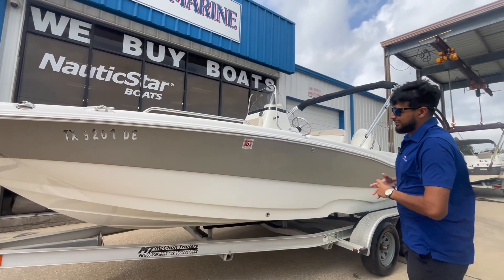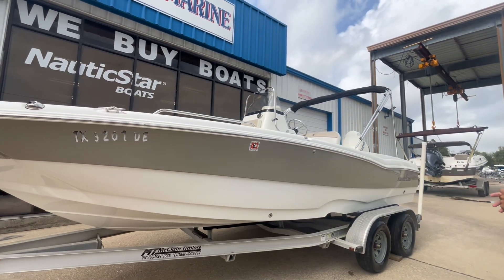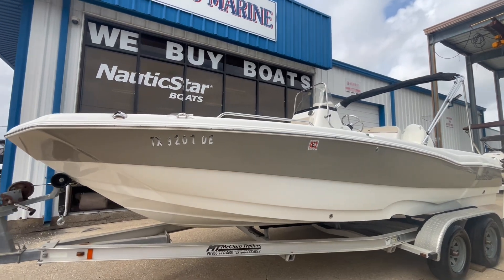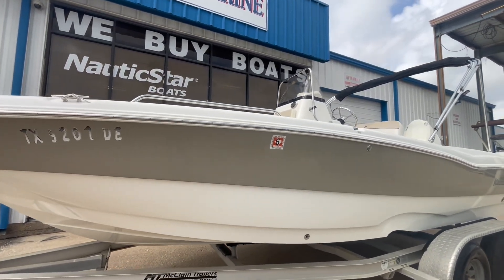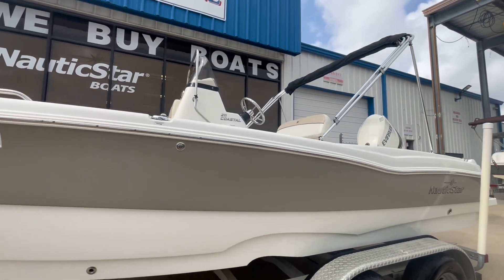2016 NauticStar 211 Coastal | Texas Marine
This 2016 NauticStar 211 Coastal is waiting for YOU at our Clearlake location.